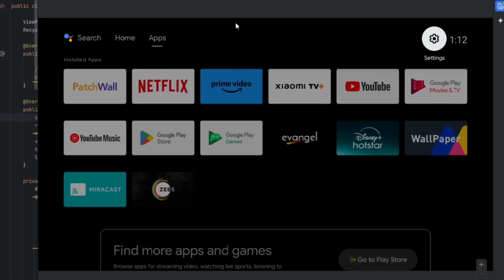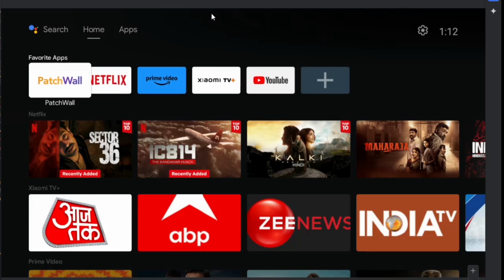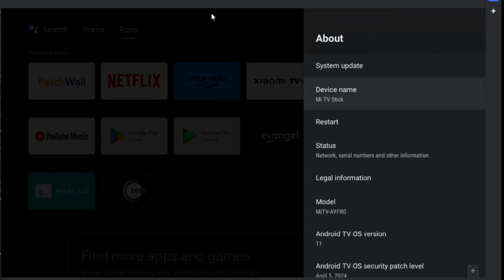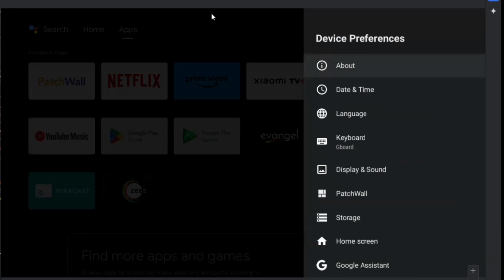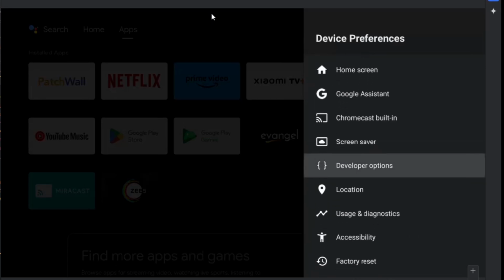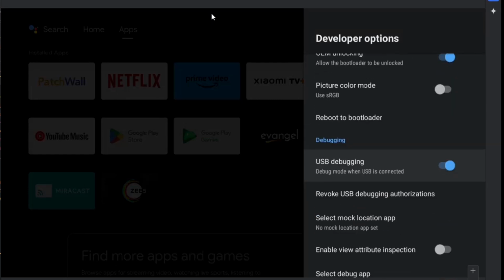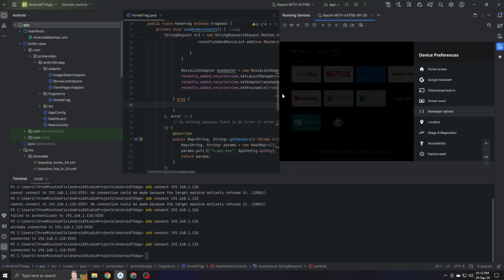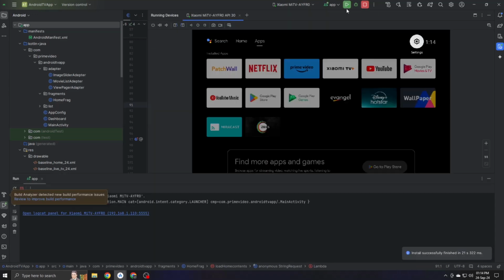Mi TV Stick : How to Enable Developer Options on Xiaomi Mi TV Stick 2024 guide | programmer Times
In today’s video, we're going to learn how to use your Mi TV Stick for development purposes. Yes, you heard that right! You can connect your Mi TV Stick to your PC for live debugging and performance testing of your app.

What You’ll Need:
Same Network: Ensure your Mi TV Stick and PC are on the same Wi-Fi network.
ADB Installed: Your PC must have Android Debug Bridge (ADB) set up in your system variables so it can be accessed globally via the command line in Android Studio.
Patience: Good things take time!
Once you have everything ready, you’ll be set to develop your Android TV app using live debugging—without relying on resource-intensive Android emulators!

So, spare just 2 minutes for this video. I’ve put together some valuable insights that I think you’ll find worth your time.
Command to Set ADB to System Variable
First, make sure you know the path to the folder where ADB is installed. For example, if ADB is located in C:\Program Files (x86)\Android\android-sdk\platform-tools, you'll use that path.
Run the following command, replacing YOUR_ADB_PATH with your actual ADB path:
setx PATH "%PATH%;C:\Program Files (x86)\Android\android-sdk\platform-tools"